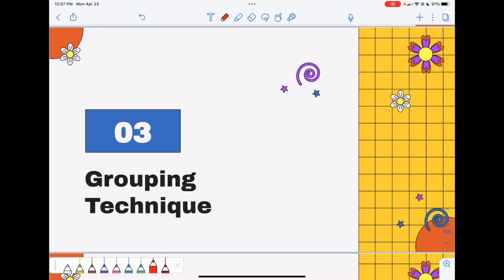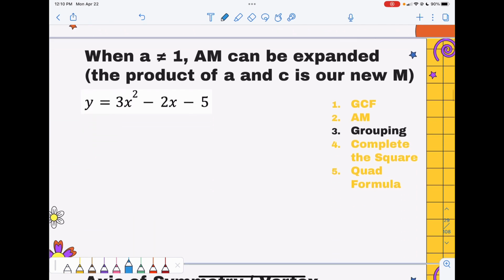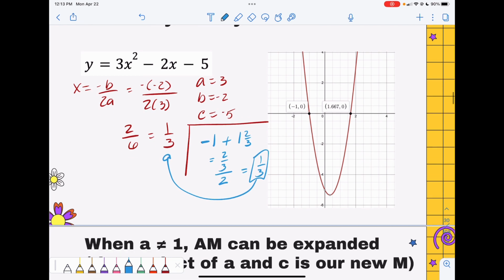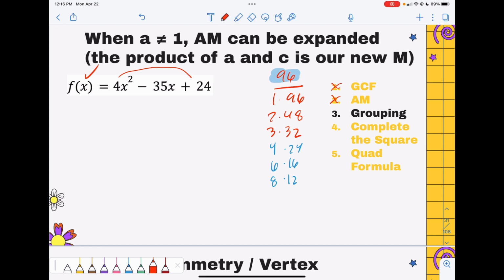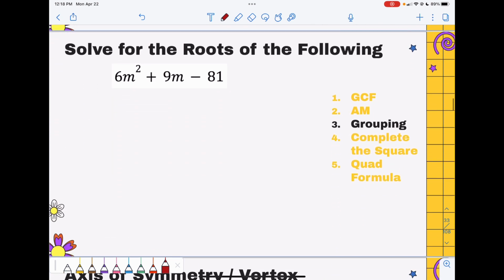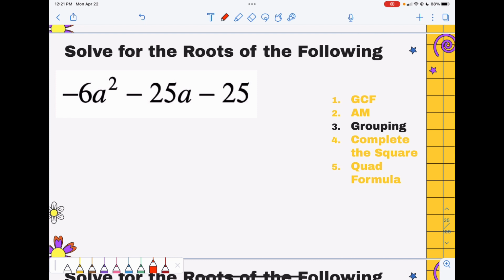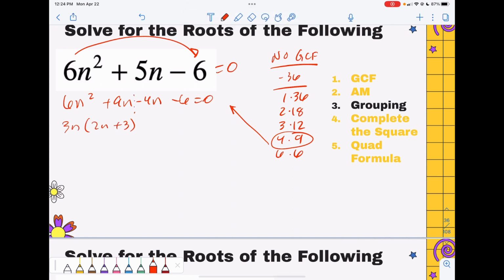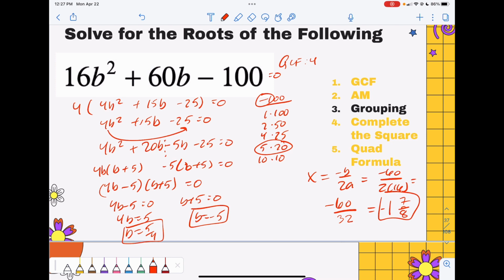Regents Quadratics Review 3: Grouping